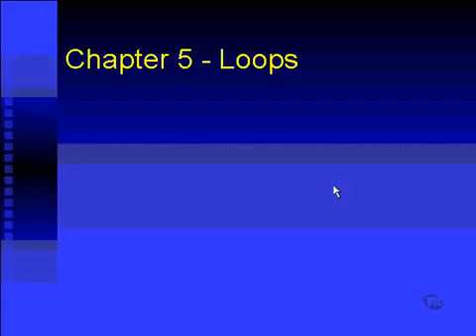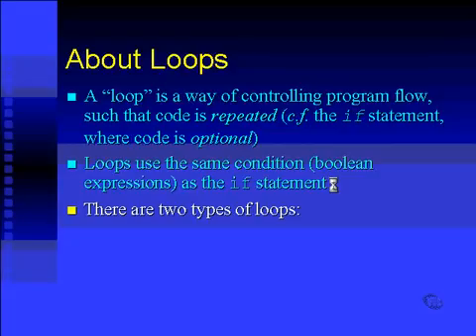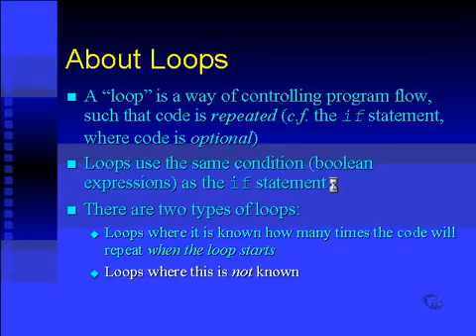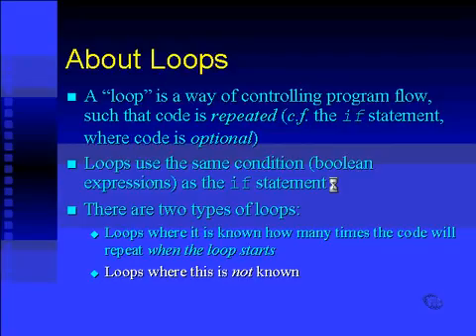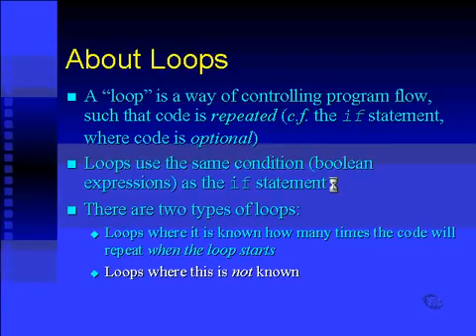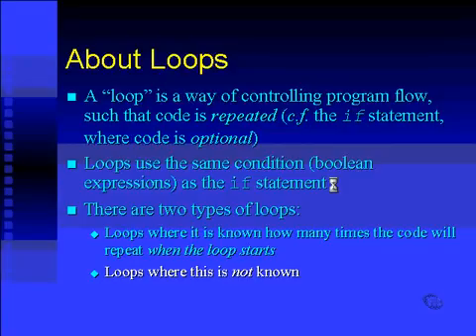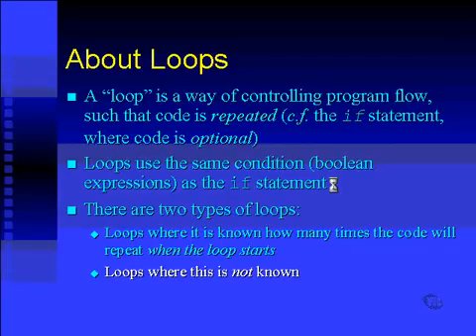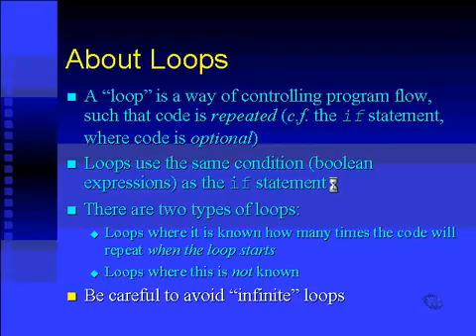C Programming Tutorial 30 Loops